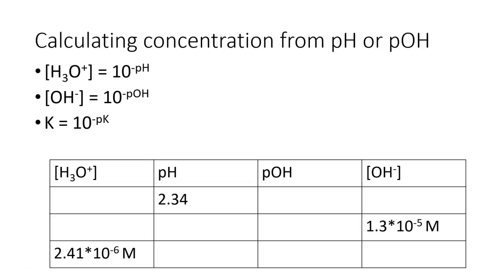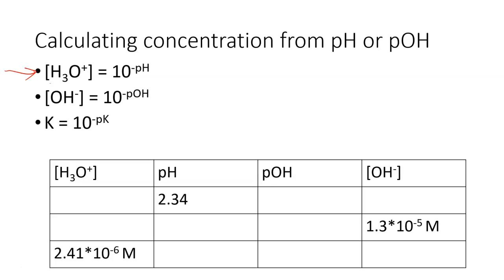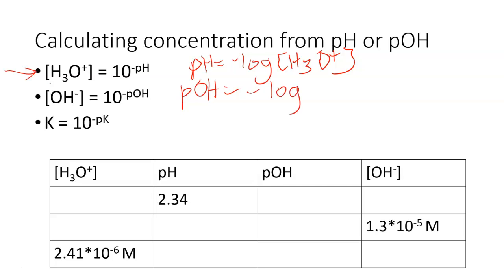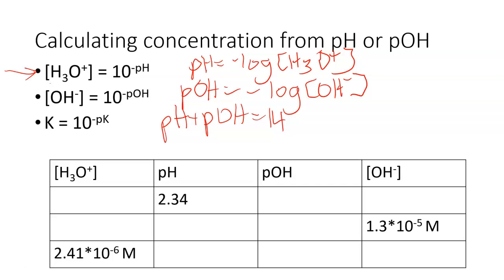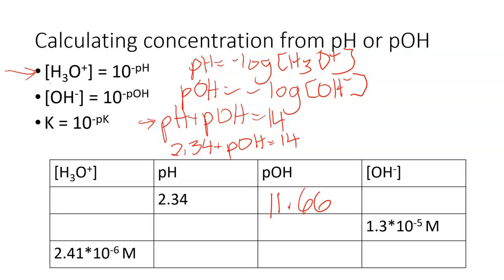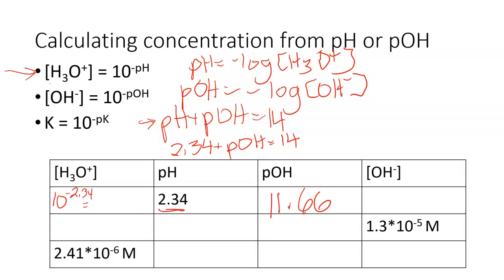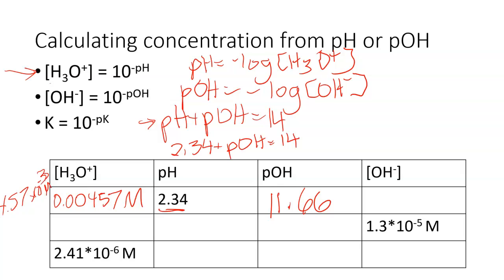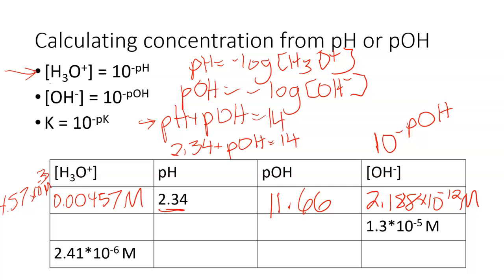Relationships between pH, pOH, and concentrations of hydronium and hydroxide ions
Combines using pH and pOH to find concentration. How can you find pOH, pH, concentration of hydroxide, and concentration of hydronium ions if you know only 1 of these 4 values?